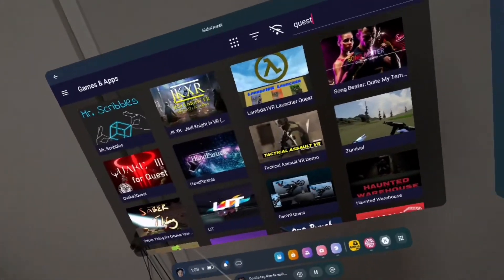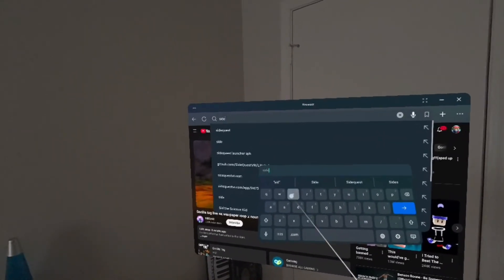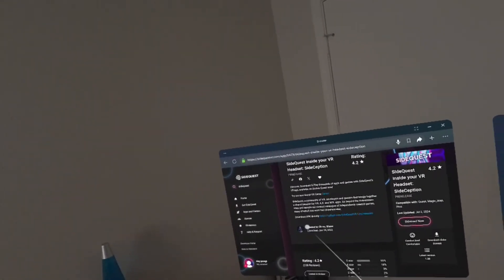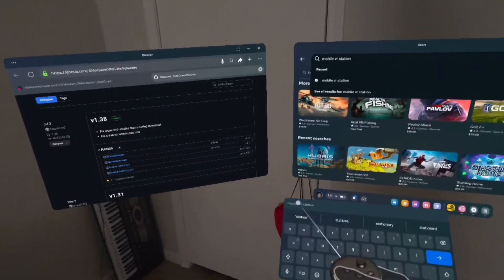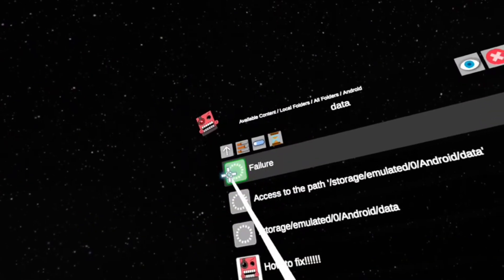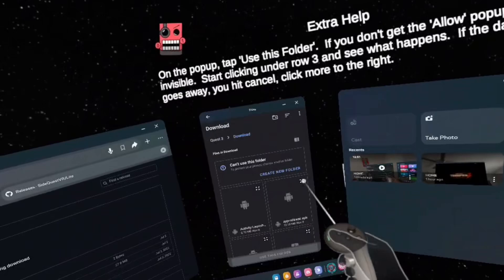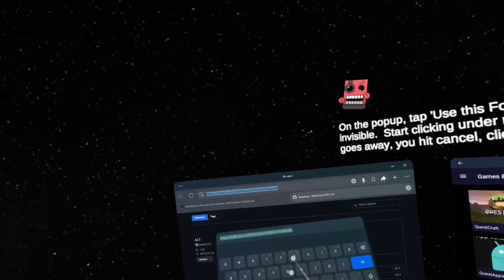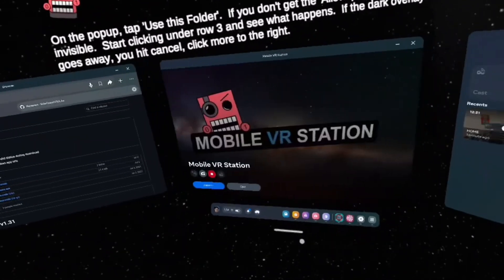How to download sidequest on standalone quest 2/3